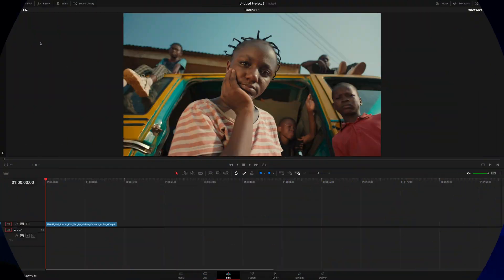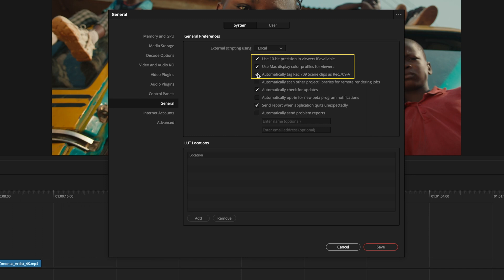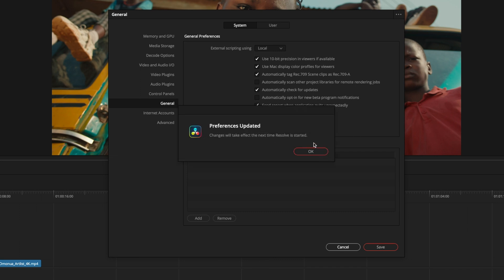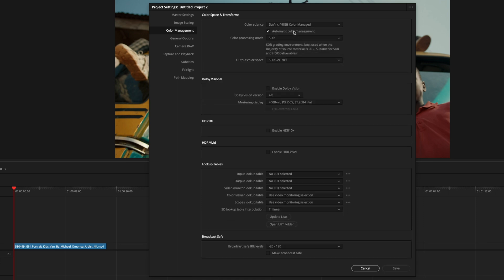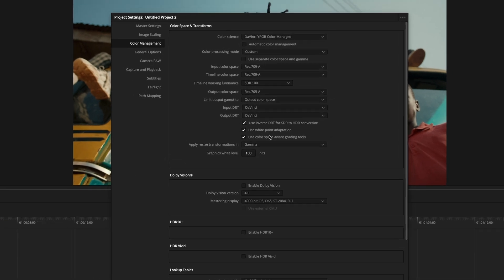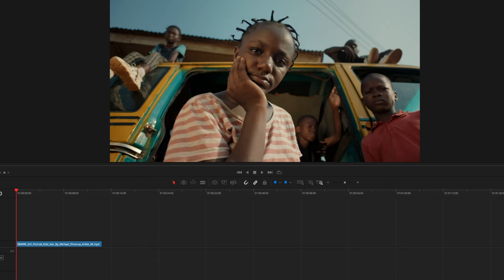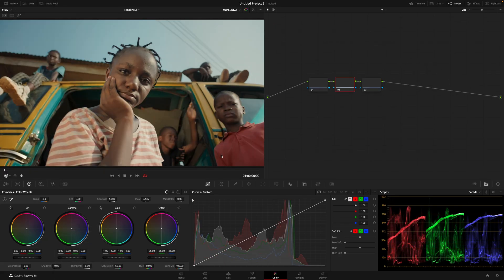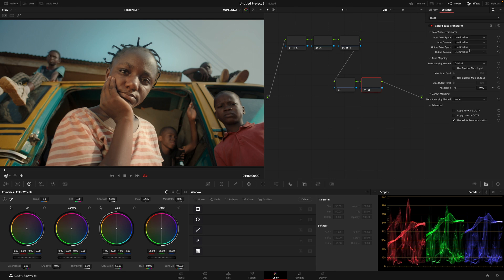Fix DaVinci Resolve Color Shift Export with Rec.709-A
How to fix DaVinci Resolve export gamma shift with Rec.709-A Color Space

0:00 Intro
00:14 Rec.709 vs Rec.709-A
00:31 DaVinci Resolve Settings